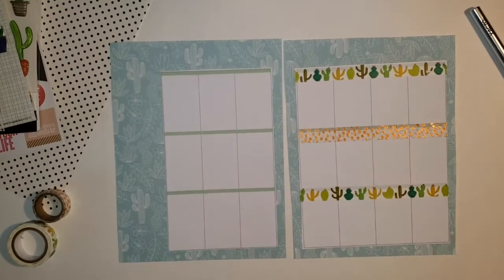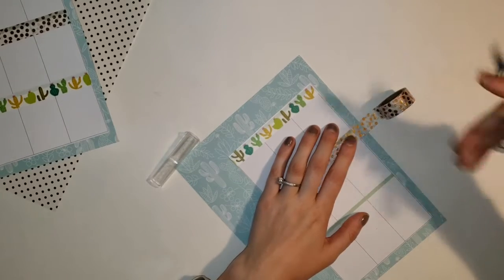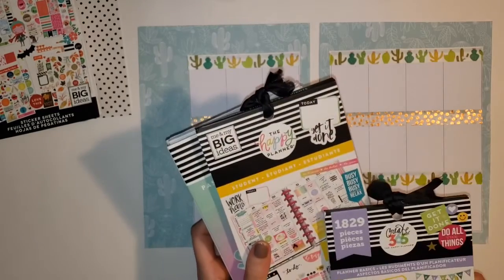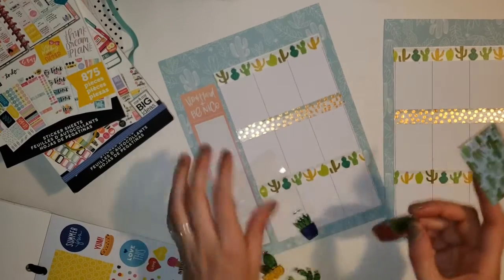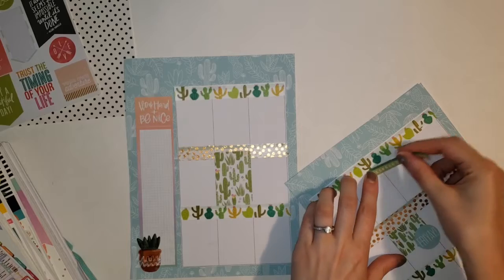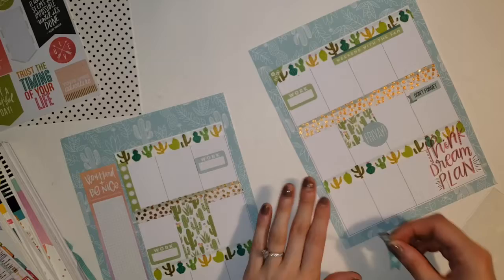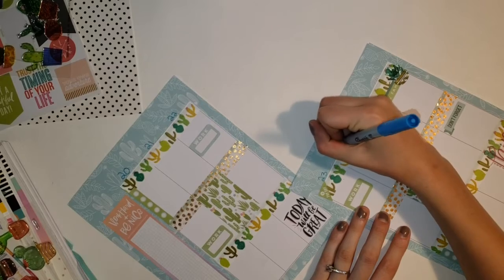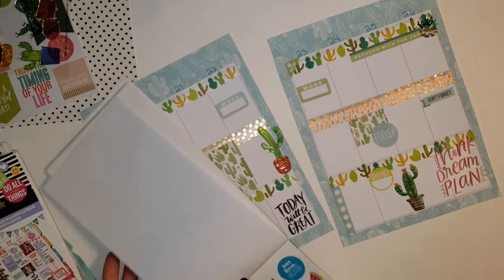PLAN WITH ME // Happy Planner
This weeks spread I decided to do something different. I used scrap book paper from Michael's along with washi tape/stickers from the Dollar Tree and stickers from the Happy planner to create this spread. This is a spread that is different from my usual style but I enjoyed creating this spread and hope you enjoy watching!

PLANNER: (Similar to the one I have)

STICKER BOOKS USED:

Mega Pastel

Planner Basics:

Student:
Yellow student value pack sticker book (can't find link)

Planning supplies I use

GEL PENS:

WHITE OUT:

POST IT NOTES:

PAGE FLAGS:

STORAGE BINS:

TOMBOW ADHESIVE: